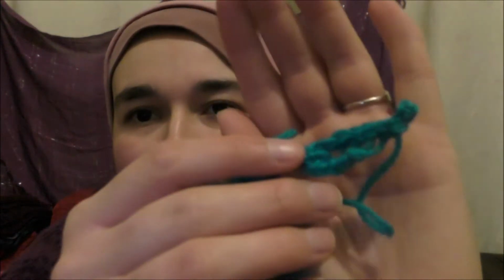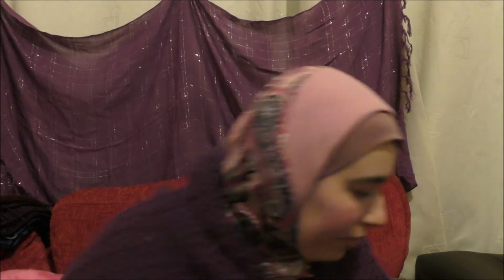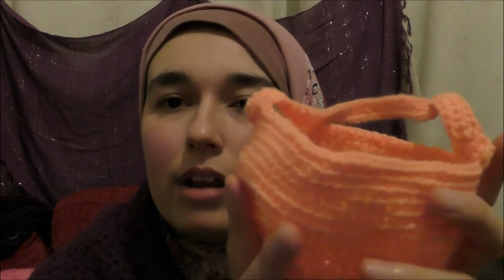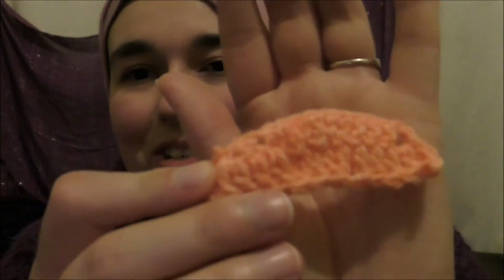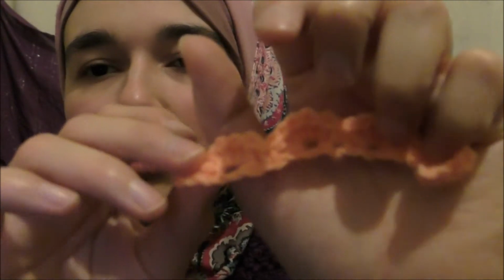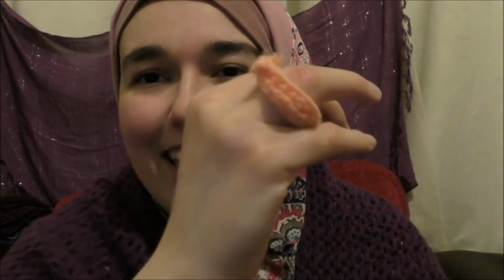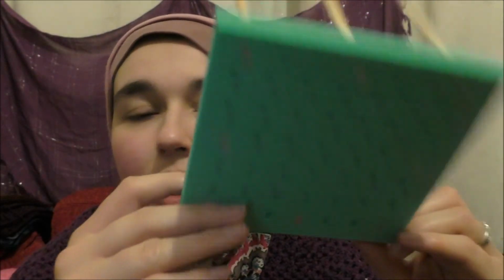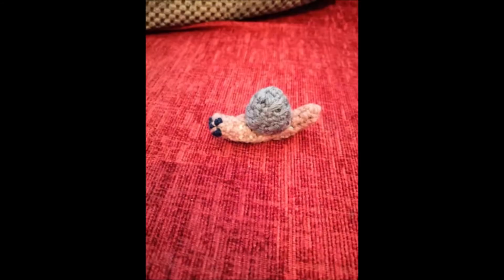A Year of Crochet - My Tips and Tricks, My Favourite Items, and My Progress!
I've officially been crocheting for a whole year! I wanted to share what my crochet journey has been like... Here's to many more years of crochet!

Get your own Knitcrate for just $5!